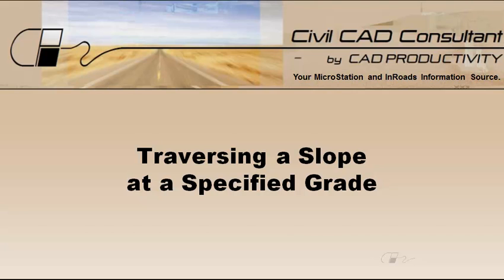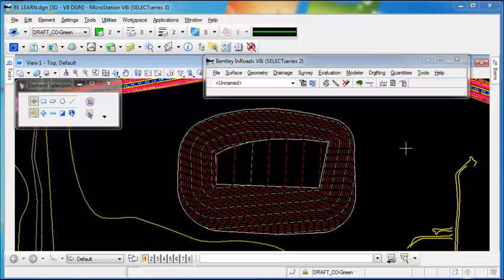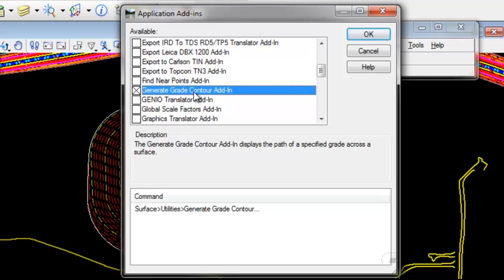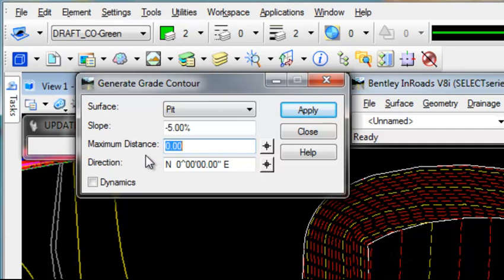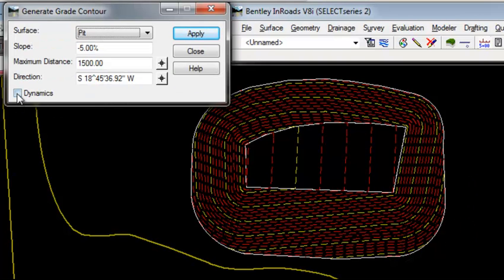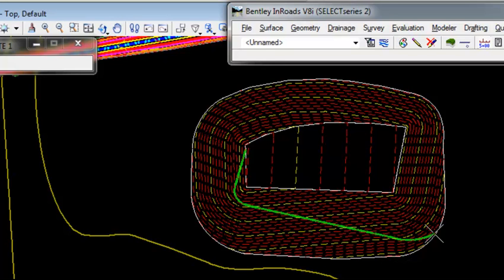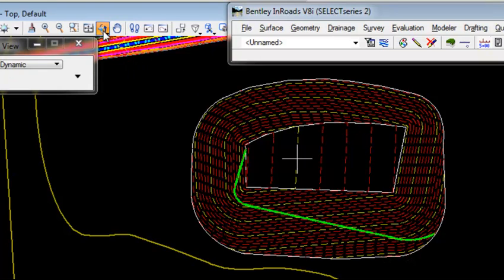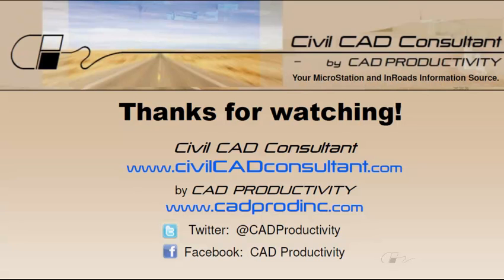InRoads Tutorial: Traverse Slope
How to find the horizontal location of a certain grade down or up a slope in an InRoads DTM. for more InRoads and MicroStation tips. for InRoads training guides and MicroStation training guides.